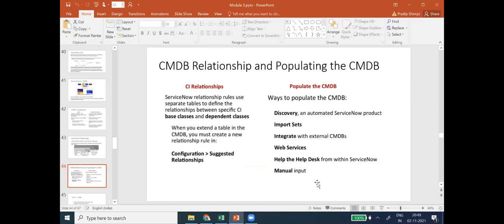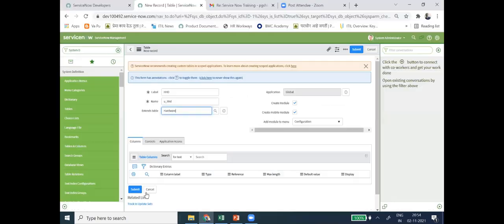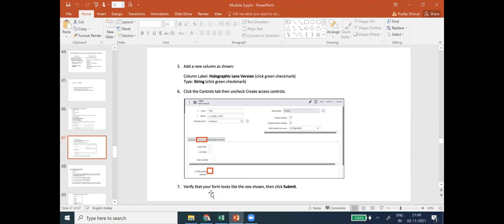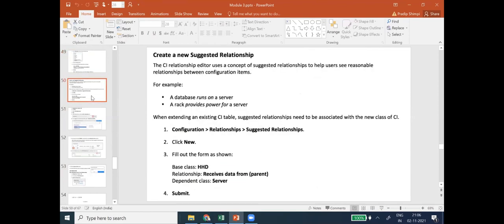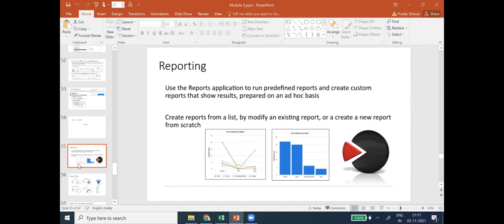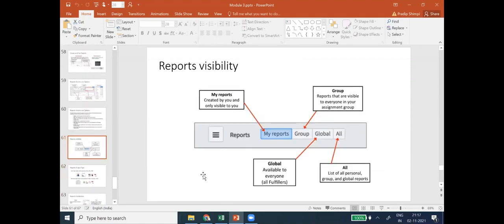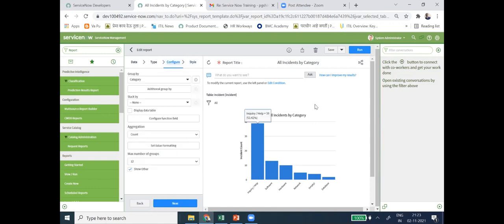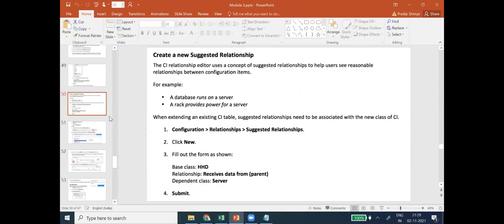ServiceNow-13| Create & Populate Table| Restricting Access | Import Sets | Configuration Management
- Create a new table with accompanying lists and forms.
- Practice restricting access to data by defining security controls.
 - Populate a table with data records using Imports Sets
 - Establish relationships in the Configuration Database Management